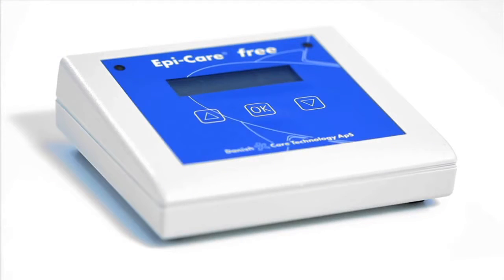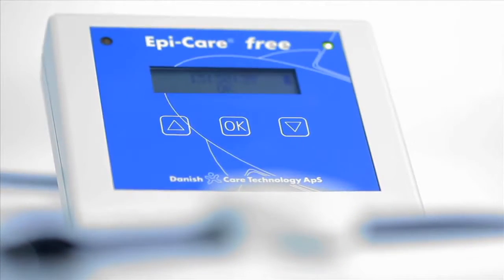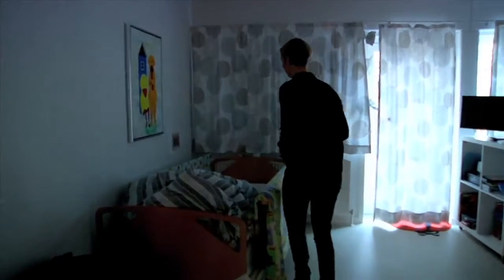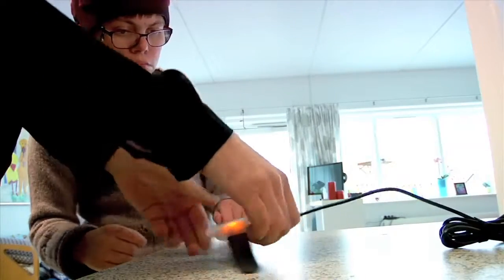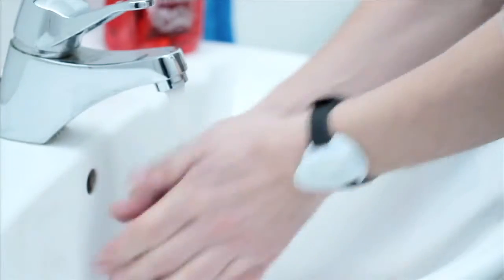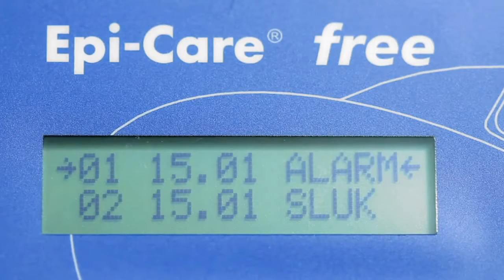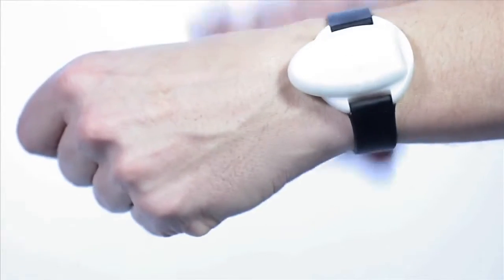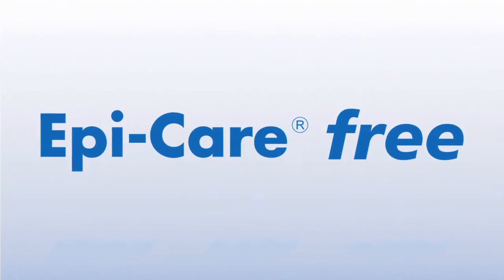Epi-Care free: how does the epilepsy alarm wristband work?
The epilepsy alarm Epi-Care free was developed for people with tonic clonic seizures. The sensor is worn like a wristband and monitors continuously the movements of the user. Tonic-clonic seizures (also called grand mal) can be detected and initiate an alarm. Thereby, the care persons are informed and can help and support the user. The alarm call can be sent to a phone, a smartphone, a pager or a call system.

The alarm unit saves information on seizures and alarms and provides a log report which makes watching the development of seizures easier. The epilepsy alarm was independently tested in hospitals and the study was published in ‘Epilepsia’.